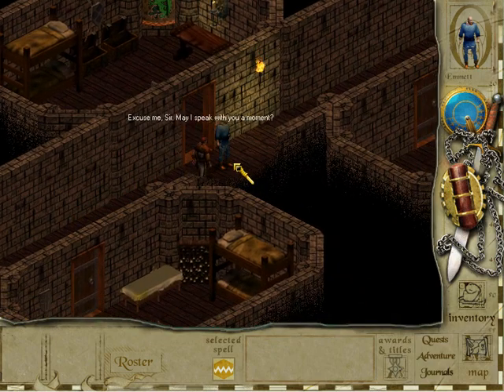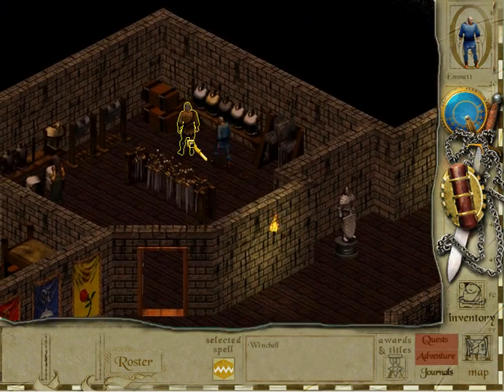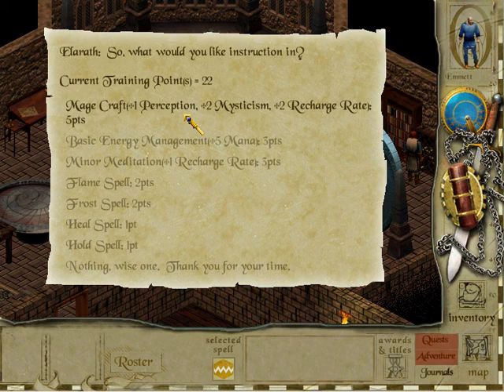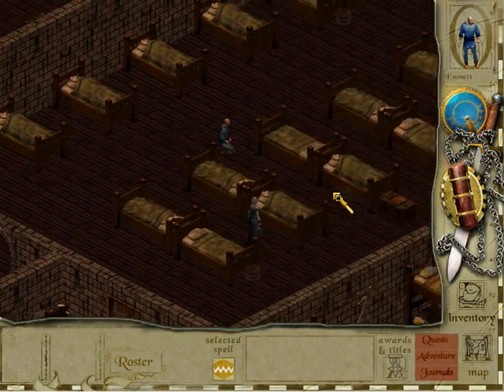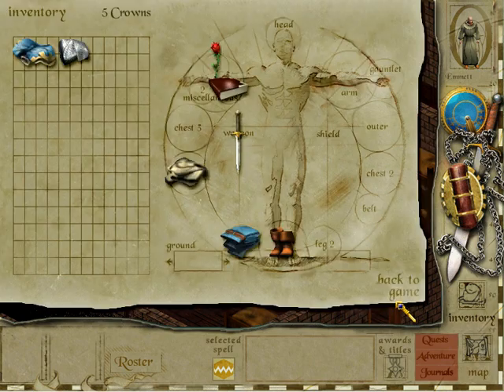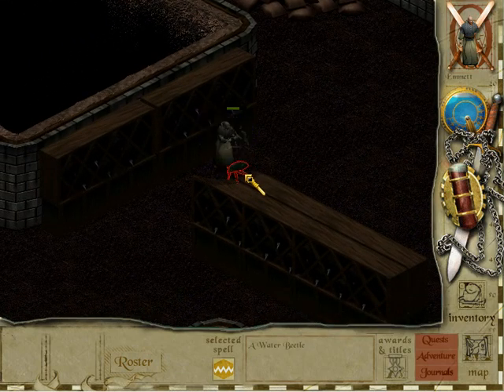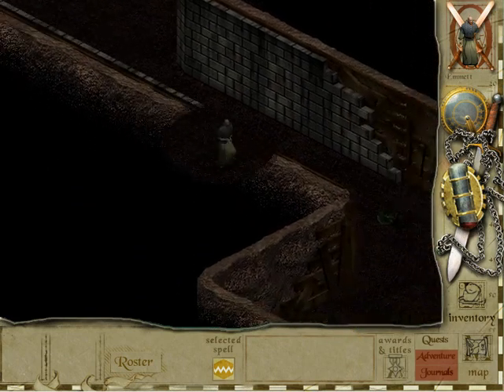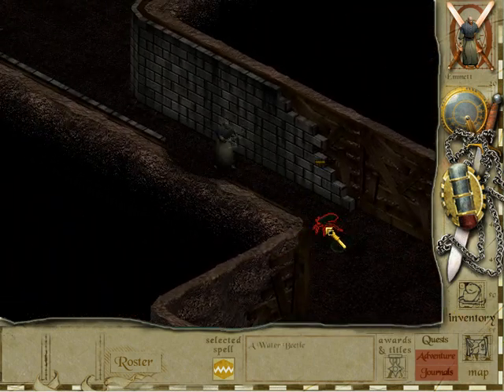Let's Play: Siege of Avalon - Part 2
Emmett draws first blood!